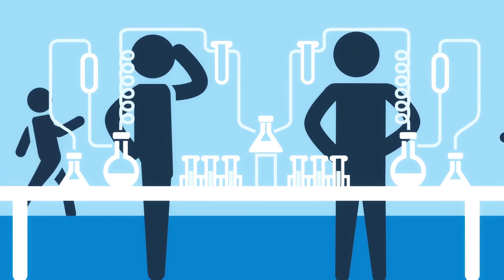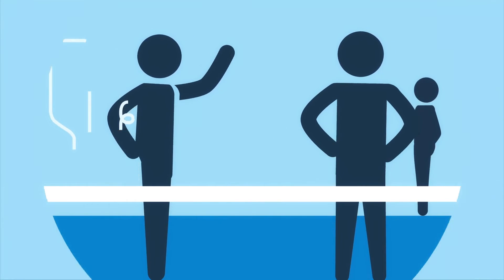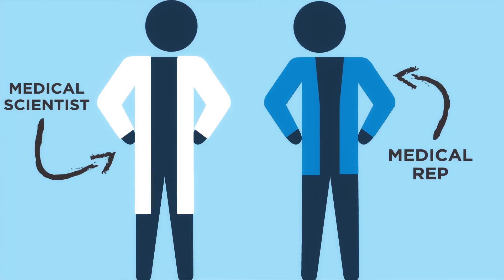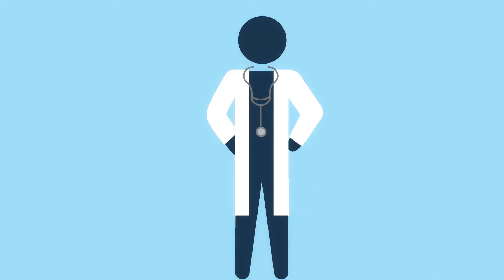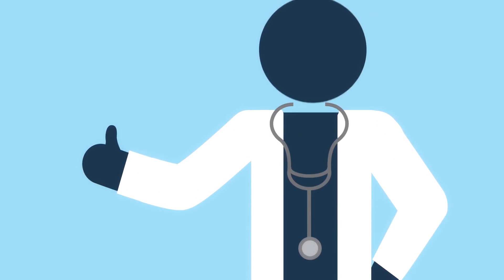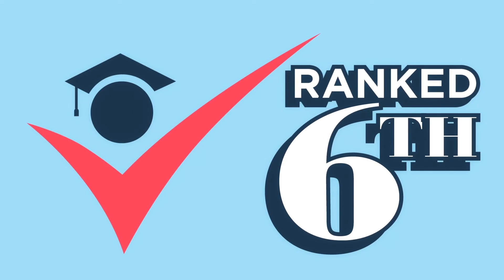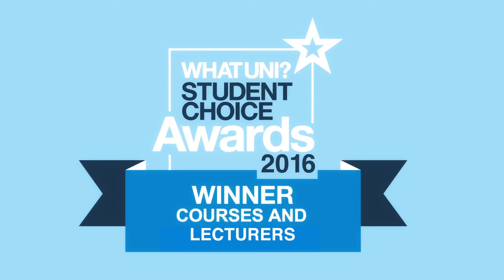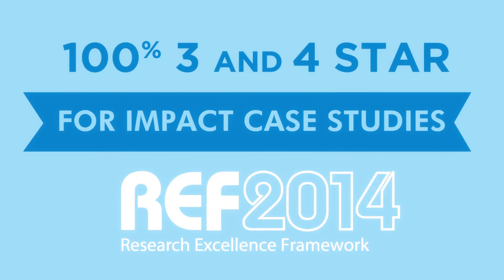Applied Medical Sciences Swansea University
Applied Medical Sciences is the science that underpins medicine. Our Applied Medical Sciences course provides the ideal springboard for careers in research and innovation as well as further study such as Graduate Entry Medicine.